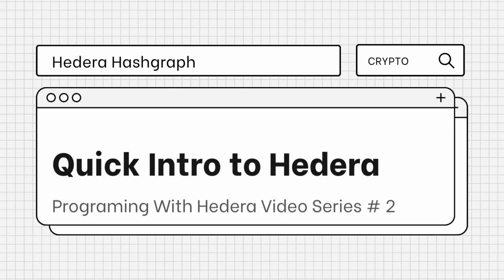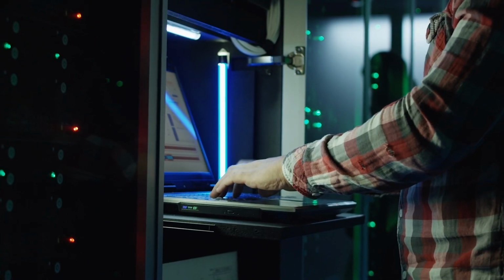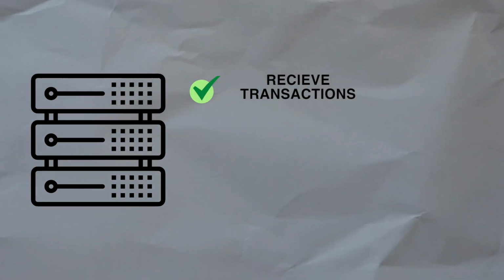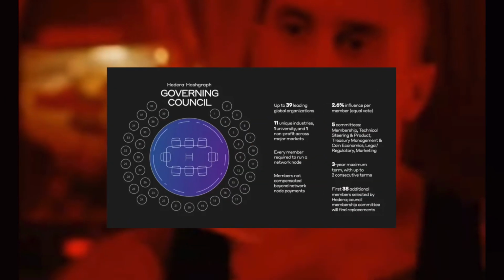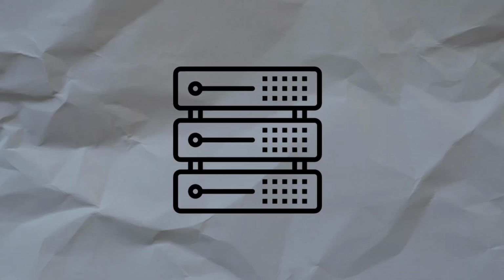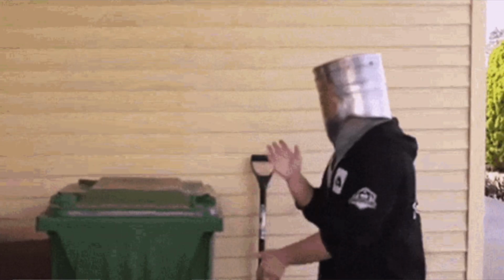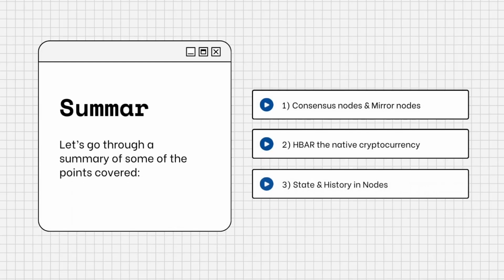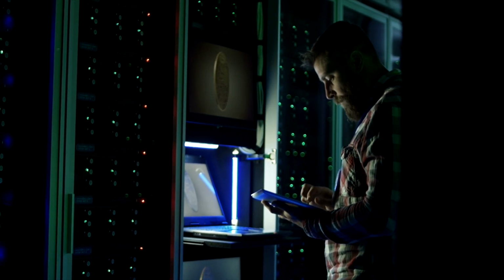2 Learning key concepts: consensus & mirror nodes - Hbar token - diference between history & state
In this video we will go over key core concepts in the Hedera Hashgraph Network that we will need to understand to develop dapp solutions efectively.

By the end of this video, you will be able to describe core concepts like:

·         Consensus nodes
·         Mirror nodes
·         The Hbar tokens functionality
·         Diference between State & History

👇🏼👇🏼👇🏼👇🏼👇🏼  RESOURCES 👇🏼👇🏼👇🏼👇🏼👇🏼
Developer resources:
💭ABOUT THIS VIDEO
📷 My Camera, Mic, Lenses, & Software
-Canon M50 Mark II :
-RØDE NT-USB Studio Condenser USB
-Sigma 30mm Wide angle Lense:
-iPad air M1 chip
-Final Cut Pro for Ipad
-Adobe Premiere Pro & After Effects

min11benja.io

📝VIDEO SERIES INSPIRED FROM STACKUP CAMPAIGN

⏱️[Timecodes:]
0:00 Learning key concepts